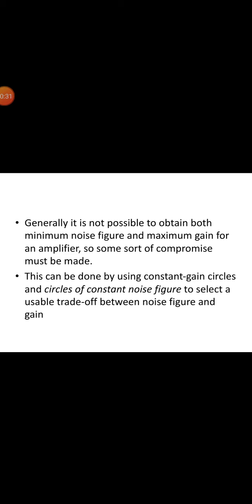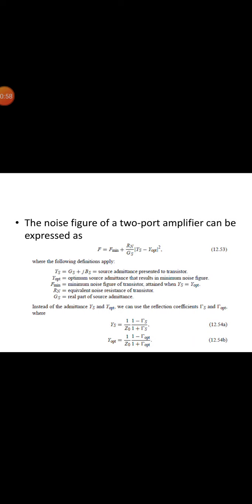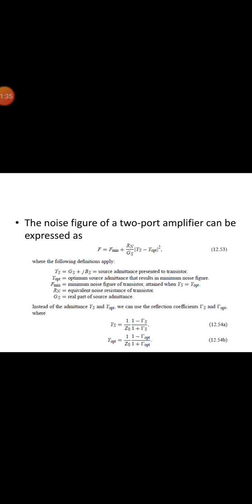MAMSE ECE AME UNIT 5 PART 2